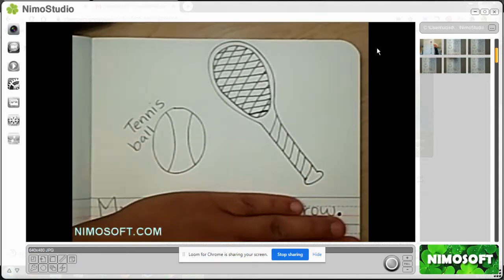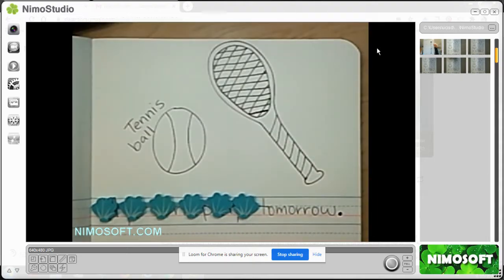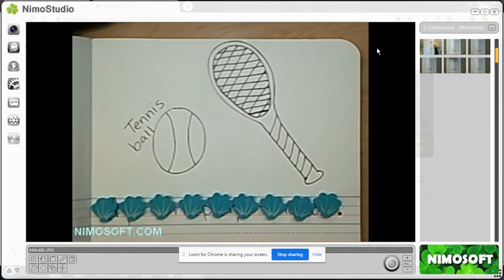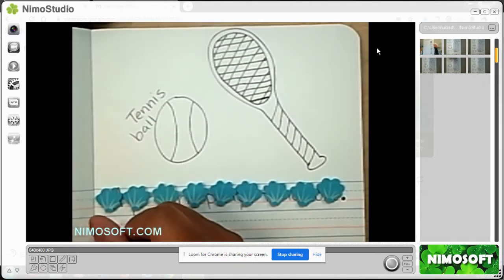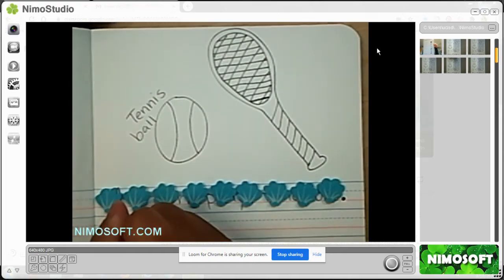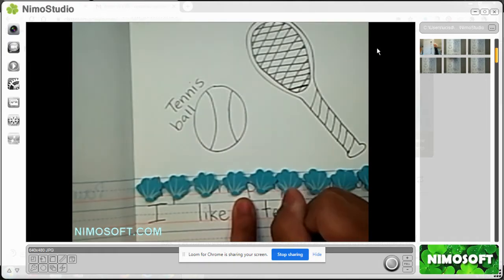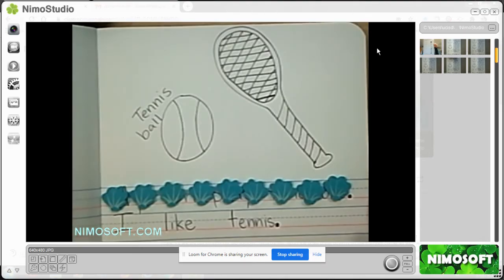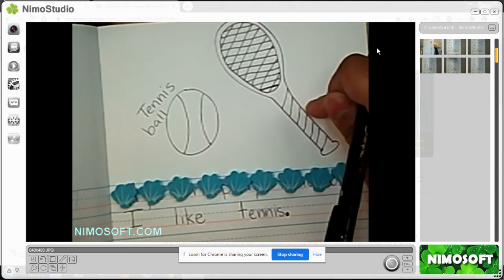Using, think, say, sketch, write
ELAR: Writer's Workshop (Kinder)